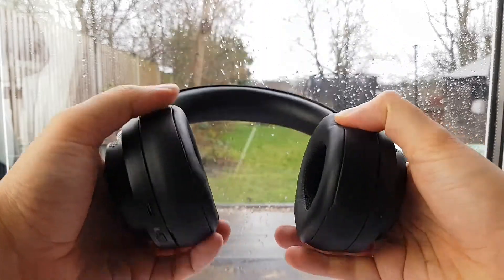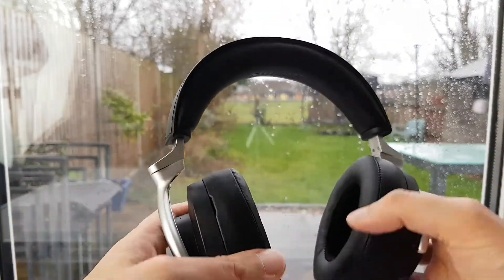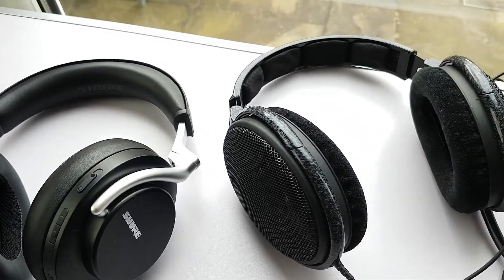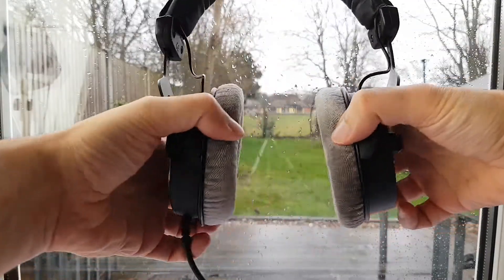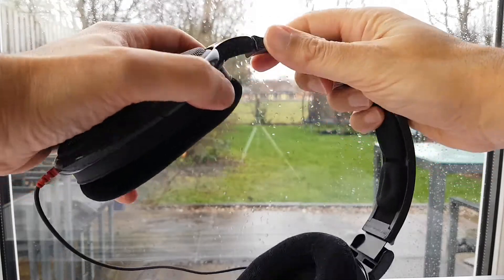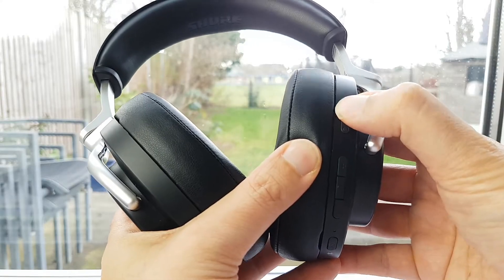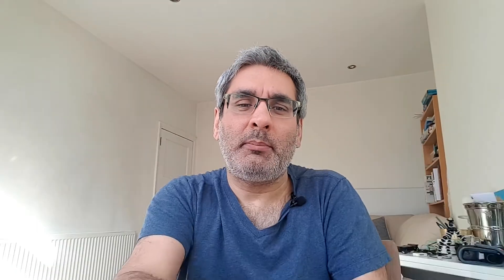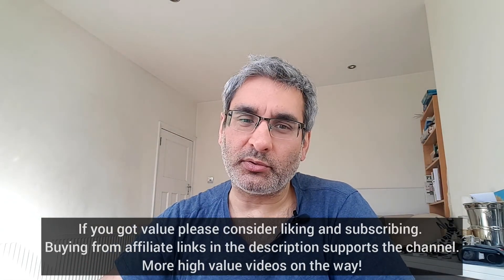Luxury studio sound anywhere? Shure Aonic 50 vs Beyerdynamic DT 990 Pro | Sennheiser HD 600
Review and recording of music and microphone quality of the Shure Aonic 50 ANC headphones compared against the sound quality of the Sennheiser HD 600 audiophile and Beyer DT 990 Pro 250 ohm professional studio headphones.

Chapter
0:00 Montage
0:06 Intro
1:39 Shure Aonic 50 recording
2:00 Sennheiser HD 600 recording
2:20 Beyer DT 990 Pro 250 ohm recording
2:40 Shure Aonic 50 microphone recording
3:01 Audio descriptions
7:26 Comfort
8:04 ANC performance
9:14 Conclusions
10:03 Cheaper options
10:22 Outro / link to full recordings video
10:45 Summary table

Nutshell version: there are audio bargains out there and higher price does not necessarily equate to higher sound quality.

Any thoughts good or bad please consider leaving a comment to help me improve and build valuable content - or respond to other people's comments to help them out. I have a lot of ideas for other earphone and headphone videos and aim to put the most useful ones out first.

Should you ever happen to purchase one of these headphones new then you will pay the same price and the channel will receive a small commission if you use my affiliate links below for your country (if you use the link from another country no commission is received unfortunately):

US links in descending price order
* = sonic bargain!

Shure Aonic 50

Sony WF-1000XM3 $180

Anker Soundcore Liberty 2 Pro $145

Anker Soundcore Liberty Air 2 Pro $130

*Sennheiser CX 400BT $100

Sony WF-1000XM3 (Renewed) $100

Anker Soundcore Liberty Air 2 $80

*Anker Soundcore Life Q30 $68

*Anker Soundcore Liberty Air 2 (Renewed) $56

*Mpow H17 $50

Mpow M30 Plus (100h) $40

Superlux HD668B headphones $40

AKG K175 studio headphones $39

*Mpow M30 $33

*TaoTronics SoundLiberty 92 $32

UK links in descending price order
* = sonic bargain!

Shure Aonic 50

Samsung Galaxy Buds Pro Black

Samsung Galaxy Buds Pro Silver

Sony WF-1000XM3

Anker Soundcore Liberty Air 2 Pro

Samsung Galaxy buds live

Yamaha TW-E3A

*Sennheiser CX400BT

Anker Soundcore Liberty 2 Pro

*Anker Soundcore Life Q30

*Anker Soundcore Life Q30 renewed

*Anker Soundcore Liberty Air 2

Earfun Free Pro

*Koss Porta Pro

VE Monk Plus

SoundPeats Truengine 3 SE

Mpow M30 Plus

Superlux HD668B headphones

*Mpow H17

*Mpow M30

*Taotronics SoundLiberty

Soundpeats TrueAir2

*Samsung EHS64

Shure Aonic 50 Sound Demo,
Shure Aonic 50 Sound Quality,
Shure Aonic 50 Sound Test,
Shure Aonic 50 Recording,
Shure Aonic 50 microphone recording,
Sennheiser HD 600 Sound Demo,
Sennheiser HD 600 Sound Quality,
Sennheiser HD 600 Sound Test,
Sennheiser HD 600 Recording,
Beyerdynamic DT 990 Pro 250 ohm Sound Demo,
Beyerdynamic DT 990 Pro 250 ohm Sound Quality,
Beyerdynamic DT 990 Pro 250 ohm Sound Test,
Beyerdynamic DT 990 Pro 250 ohm Recording,
Beyer DT 990 Pro 250 ohm Sound Demo,
Beyer DT 990 Pro 250 ohm Sound Quality,
Beyer DT 990 Pro 250 ohm Sound Test,
Beyer DT 990 Pro 250 ohm Recording,
DT990 Pro Sound Demo,
DT990 Pro Sound Quality,
DT990 Pro Sound Test,
DT990 Pro Recording

Thanks:
pexels-helena-lopes
pexels-cottonbro
pexels-anthony
pexels-marc-schulte
pexels-andrea-piacquadio
Vlad Chețan